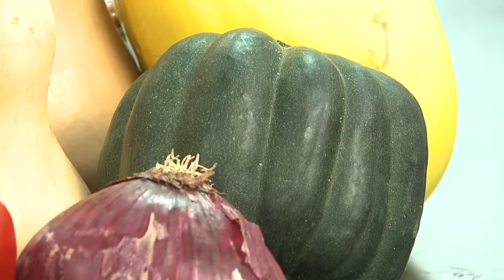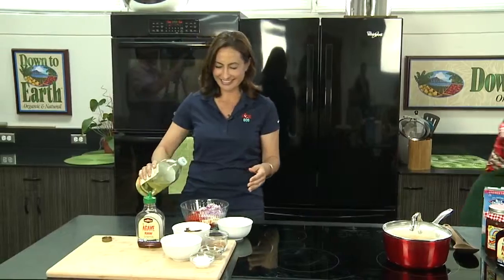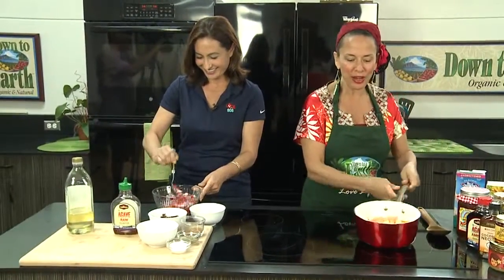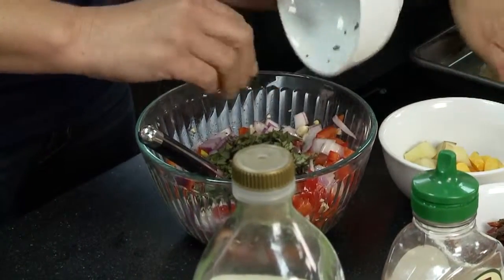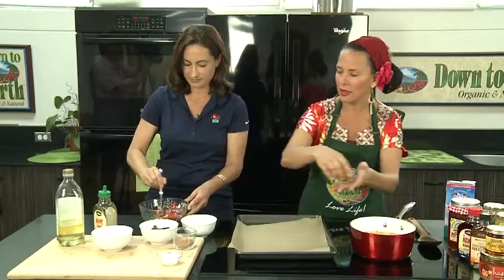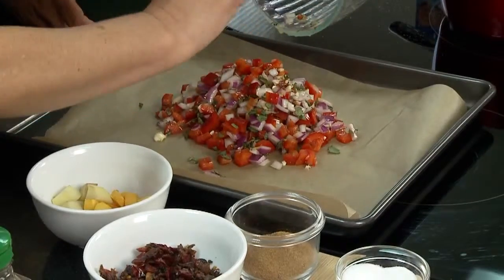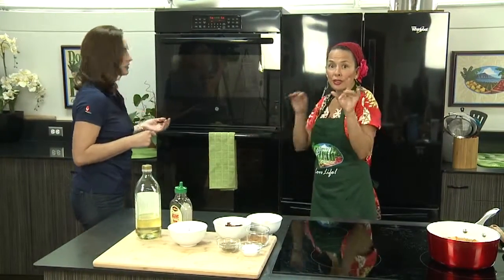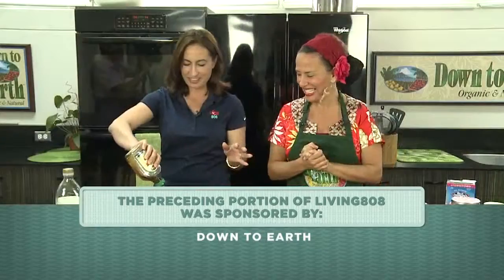Healthy & Delicious with Down to Earth: Pumpkin Stew (1)